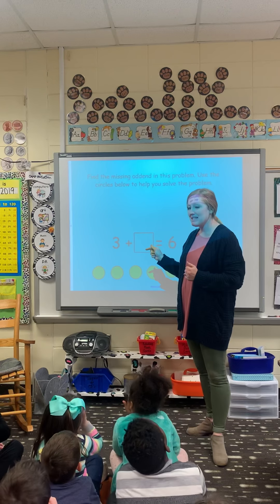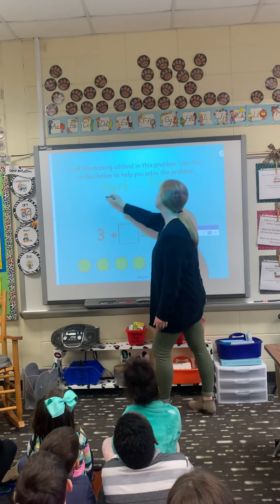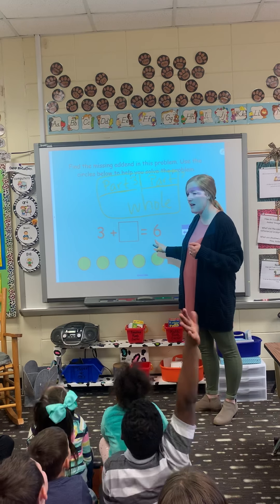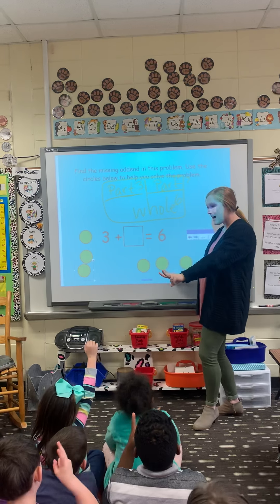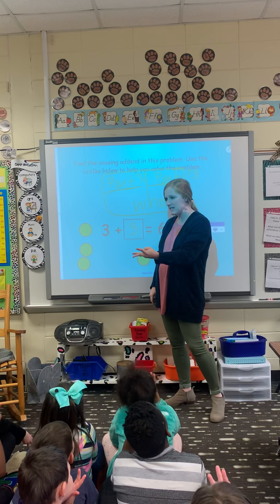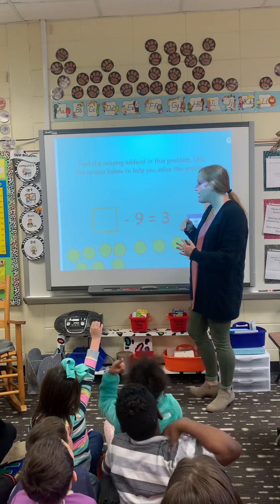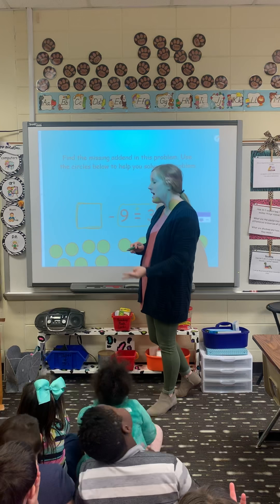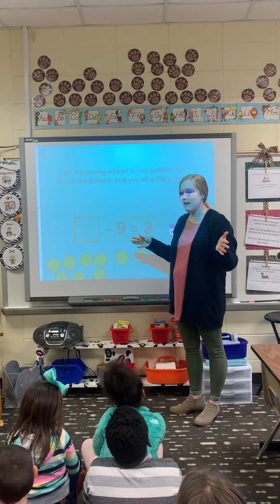1st Grade Math-Solving for the Missing Number